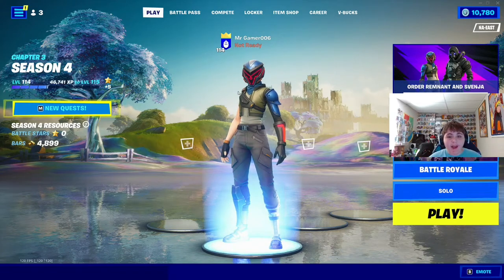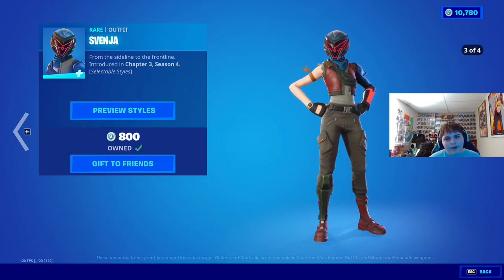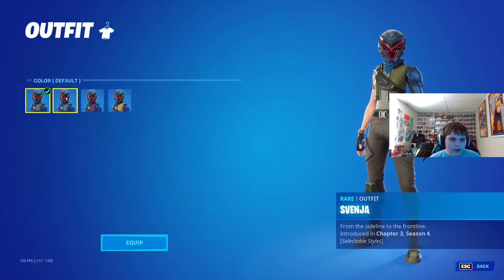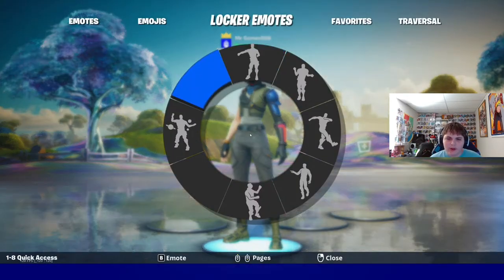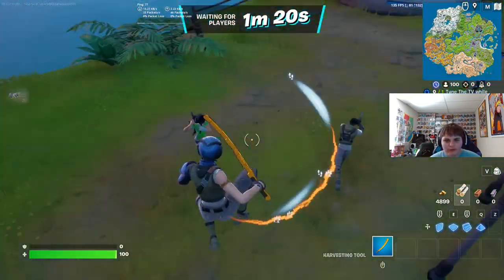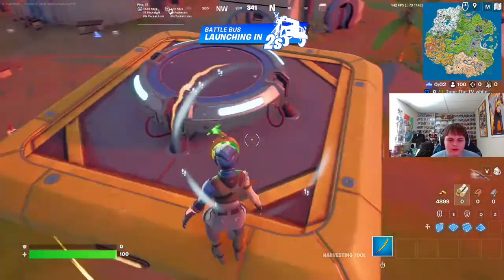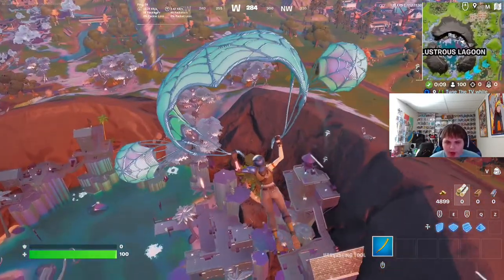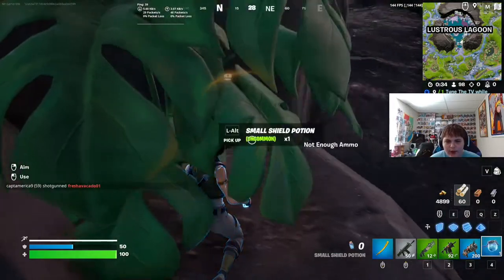Svenja Skin Showcase In Fortnite